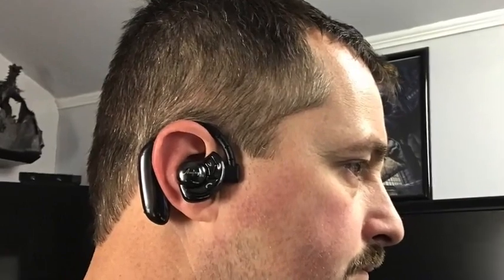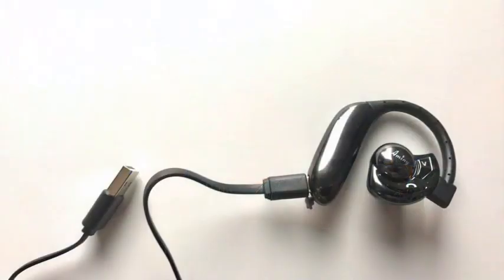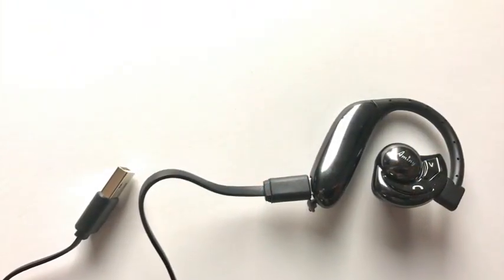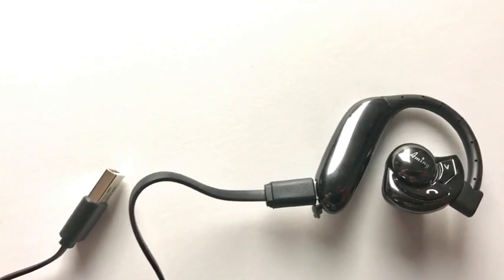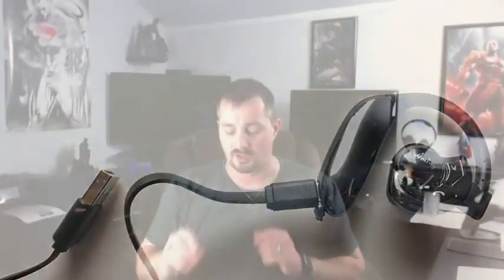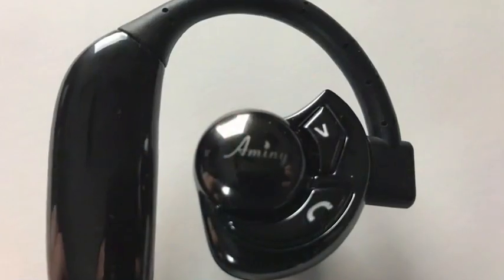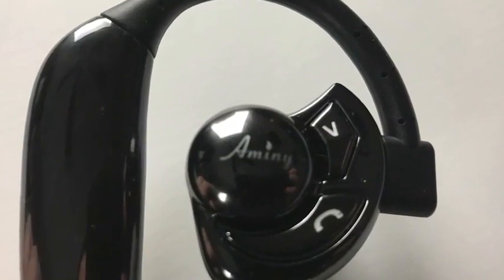emotal Dual-Mic AI Noise Cancelling Bluetooth Headset for Cell Phones,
Item Weight‎. 4.2ounces
ASIN‎ .B09KB68GHV
Item model. number‎UFO4-01
Best Seller rank. #5,325 in Cell Phones & Accessories (See Top 100 in Cell Phones & Accessories)

#24 in Single Ear Bluetooth Cell Phone Headsets